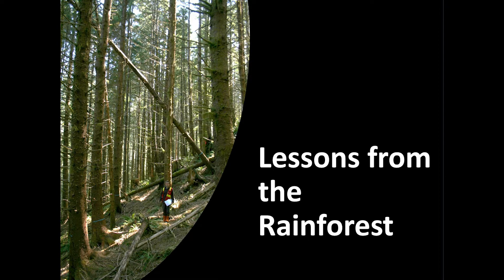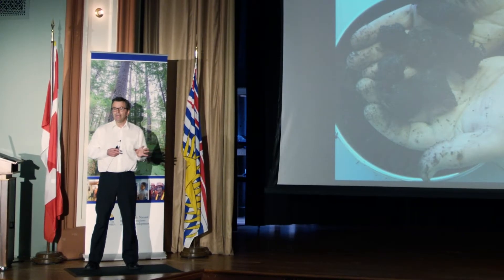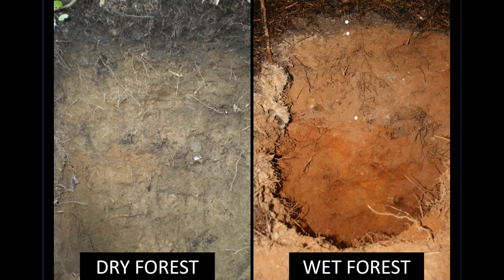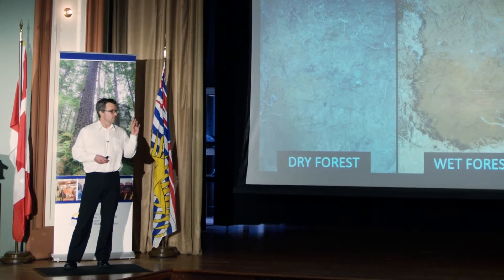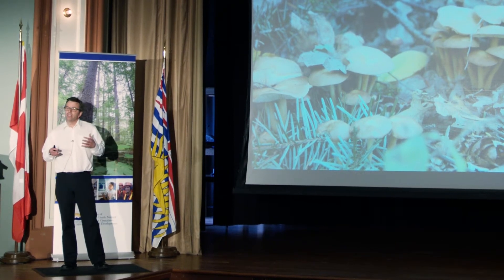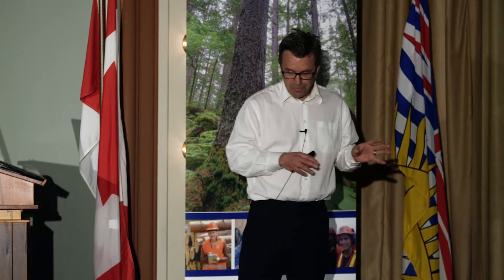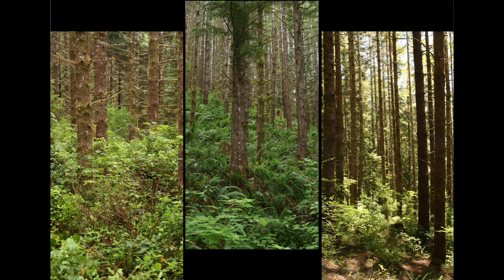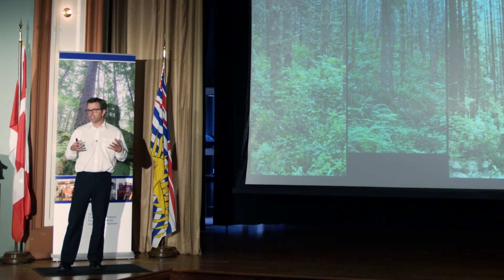FLNRORD Research Talks: Marty Kranabetter - Coastal Soils